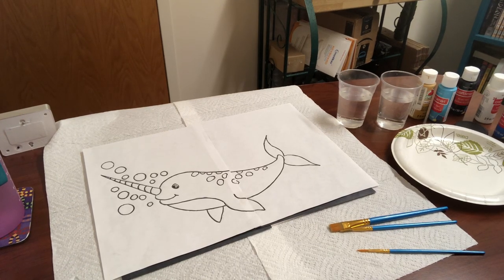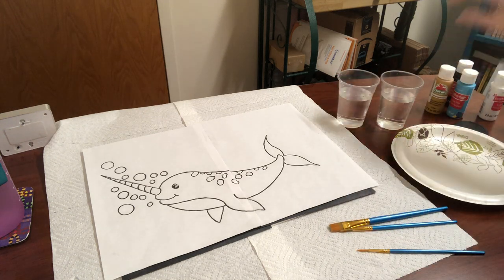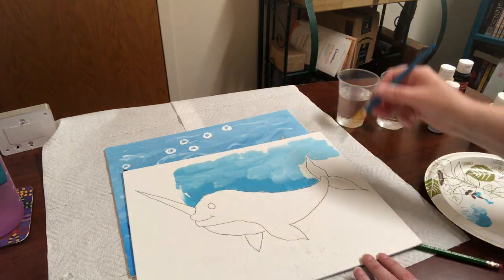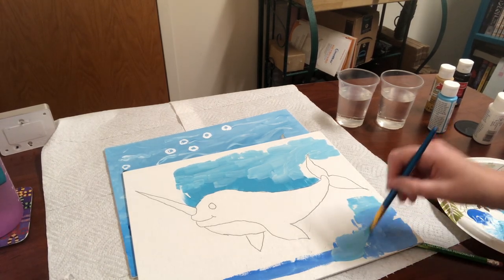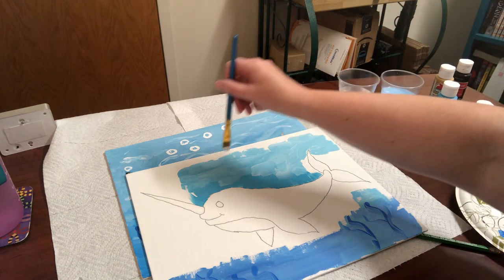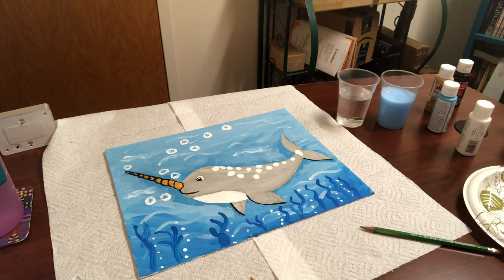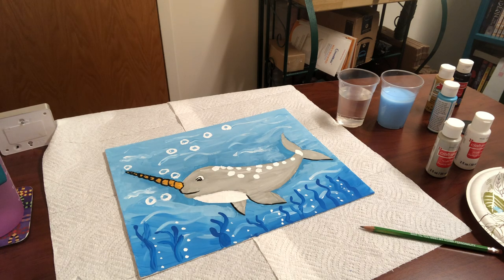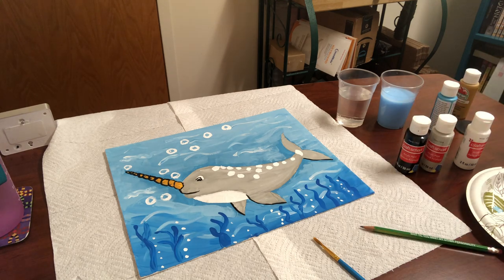Take & Make Project for Teens and Adults: Painting a Narwhal on Canvas (Ages 13 and up)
Who doesn’t want to paint their very own Narwal?!?!  Learn to paint a narwhal with acrylics on canvas! Check out this introduction video for this project. If you weren’t able to register for a kit, the directions will be posted on the library’s website.  All supplies for the kits are made possible through CARES Act funding to the Federal Institute of Museum and Library Services as administered by the Massachusetts Board of Library Commissioners.